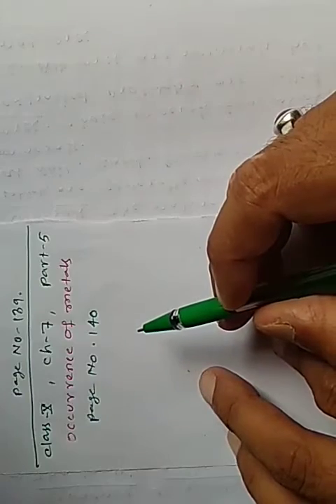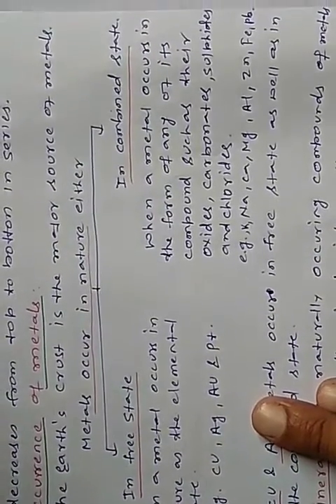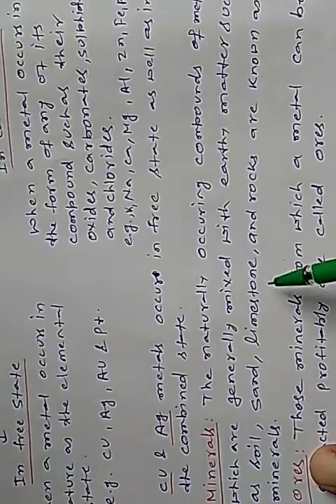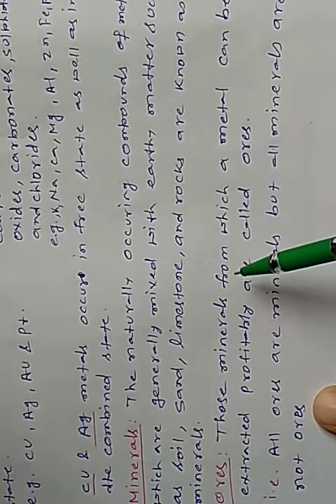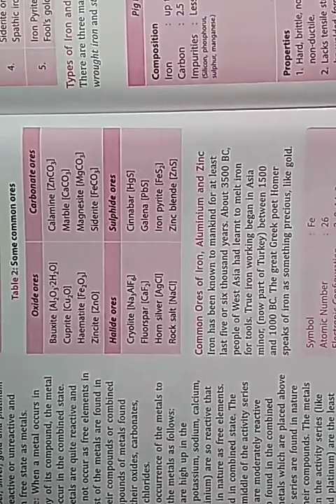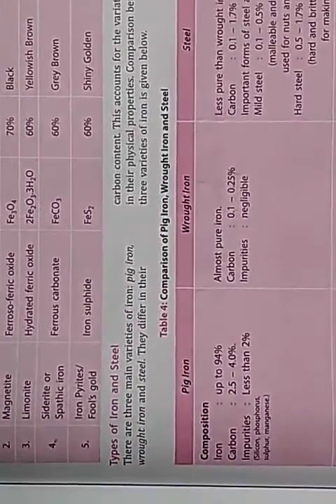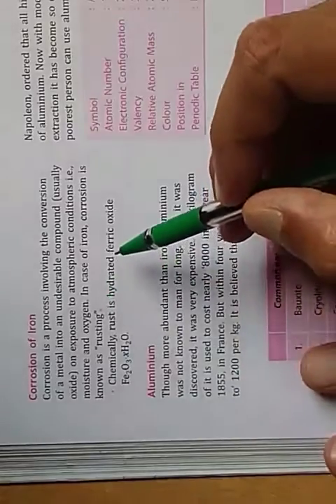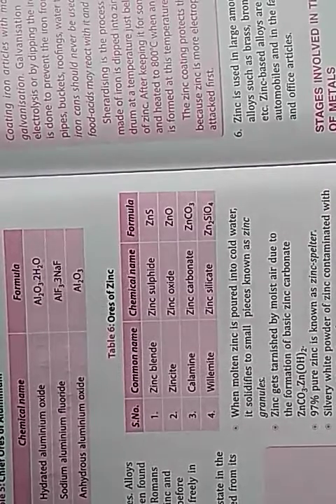Class 10 chemistry chapter 7 part 5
st.Francis Academy occurrence of metals description